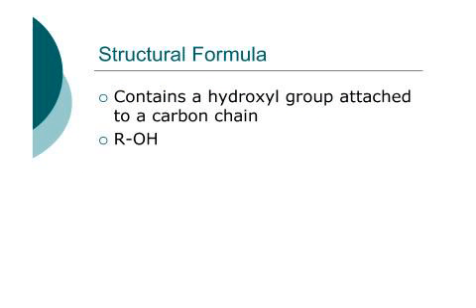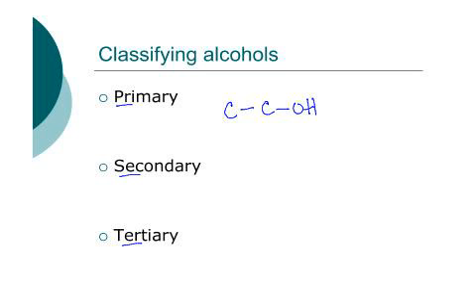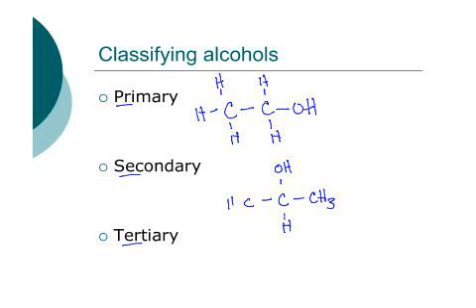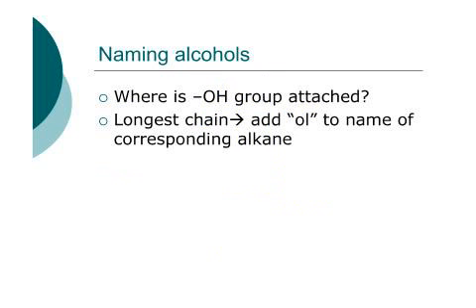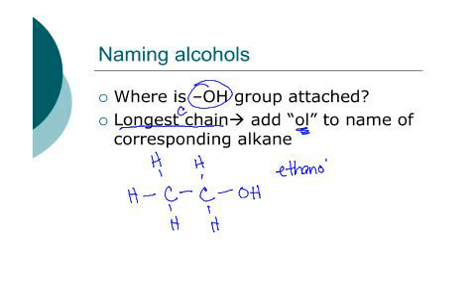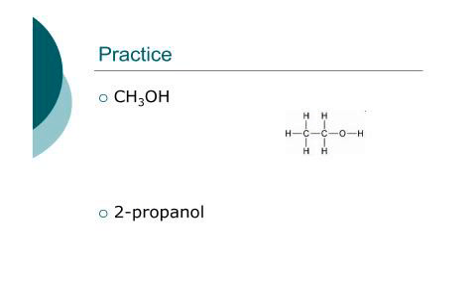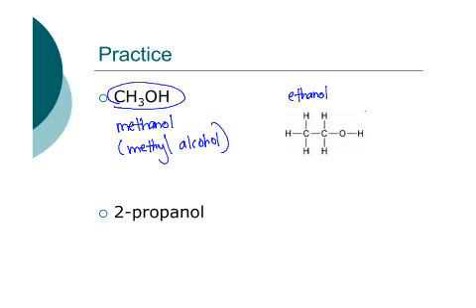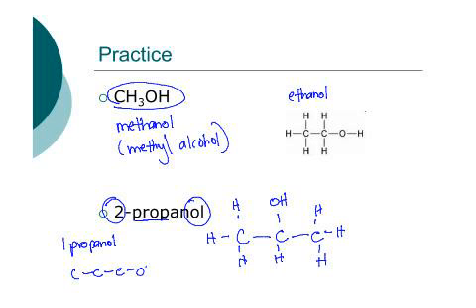Alcohols.mp4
Learn to identify the functional group and name this class of organic molecules.